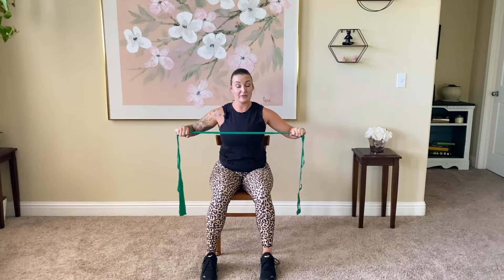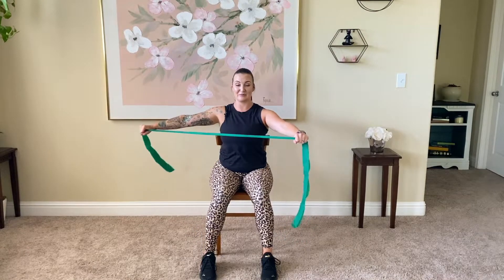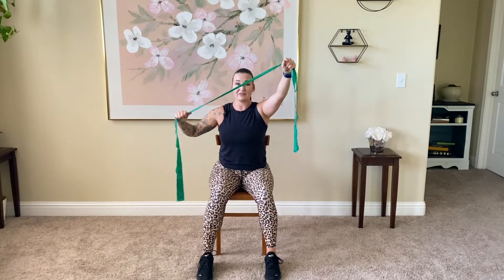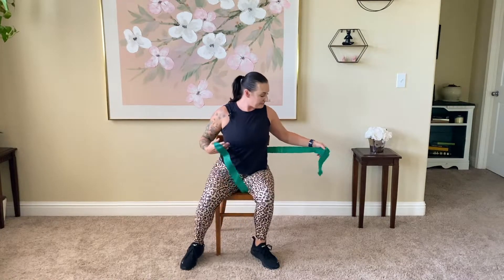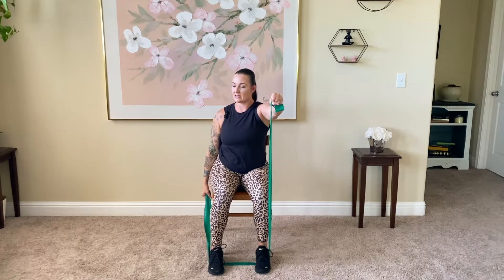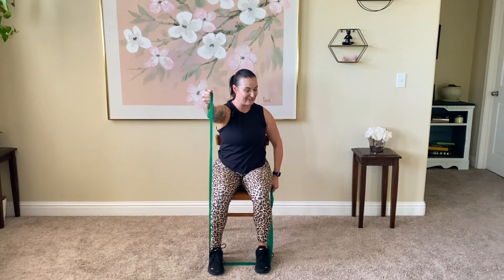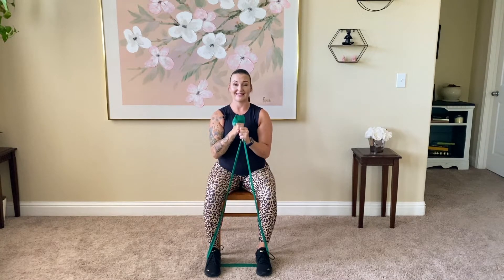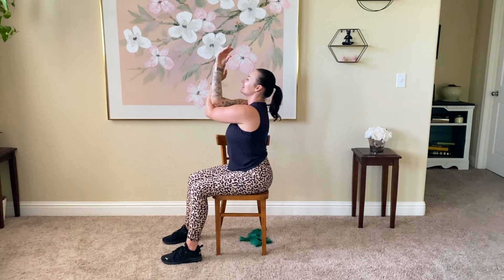SEATED UPPER BODY :At Home Chair Workout With Band For Back & Rotator Cuff Strength Plus Arm Toning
Ready for an arm slimming workout that will also help reduce back pain, improve posture, and keep the rotator cuff strong and healthy? Grab your chair and we will move with this seated workout for arms. This is a great arm and back workout using a long resistance band. Bands are great because they increase resistance without adding in weight on sensitive joints. Perfect for Senior workouts, beginner workouts, beginner senior workouts, back workout at home, or if you need rotator cuff strengthening exercises.

If you are currently experiencing pain or injury to the rotator cuff or any part of the body please do make sure you are cleared by your physician before any workout or exercises. Modify when and if needed or substitute in any recommended exercises as needed. Your health and safety is priority number one!